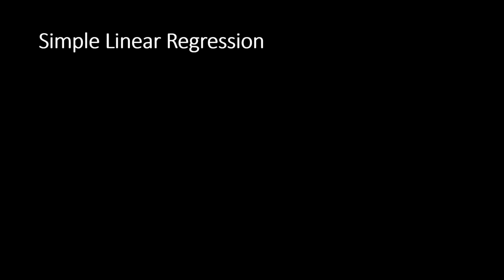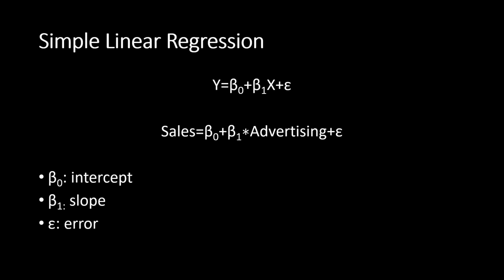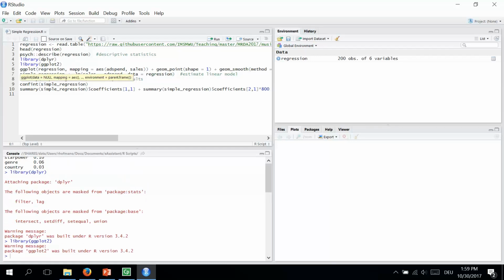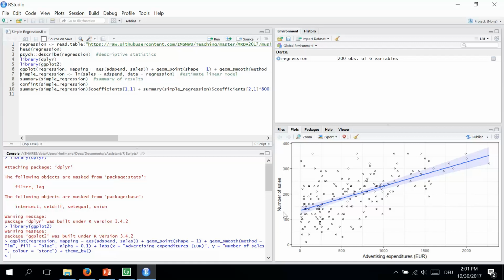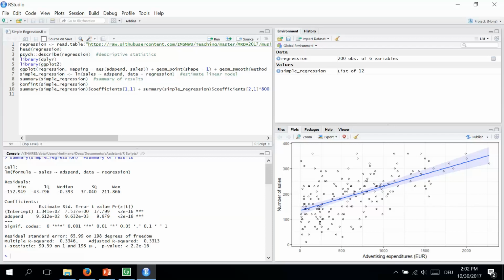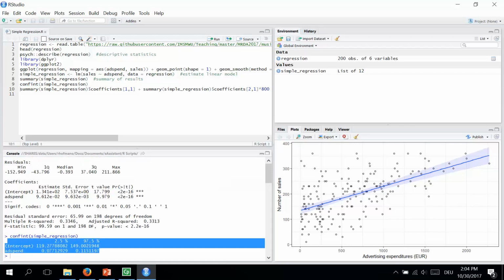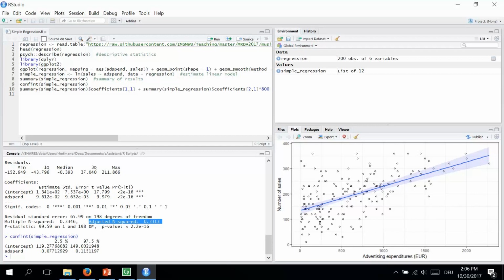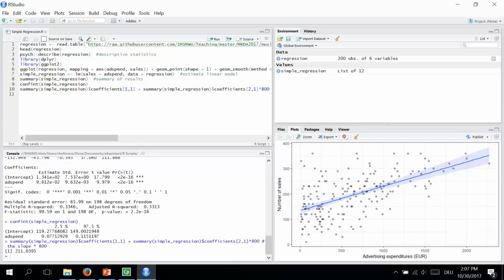Simple regression in R